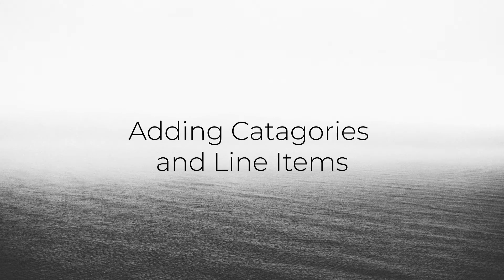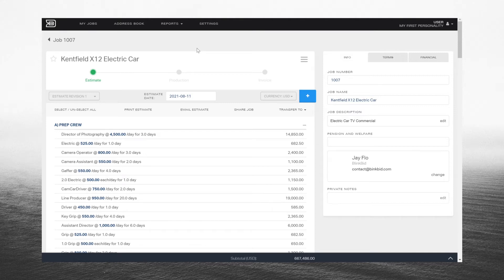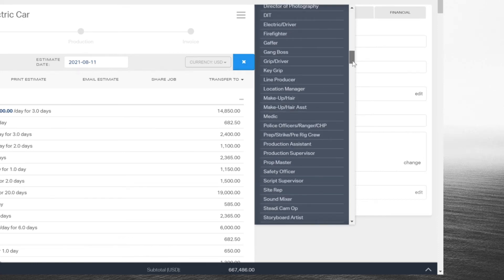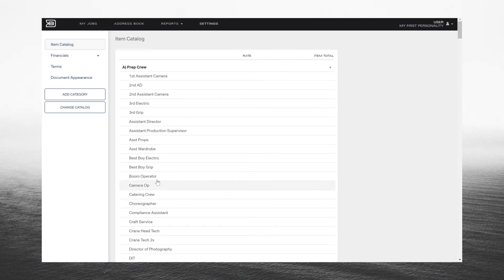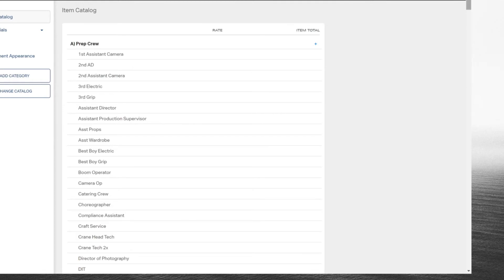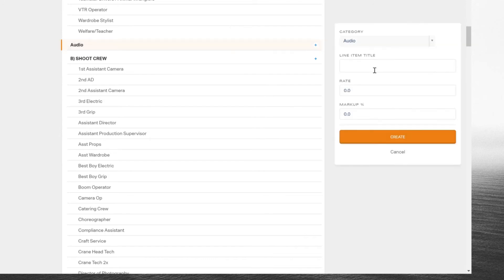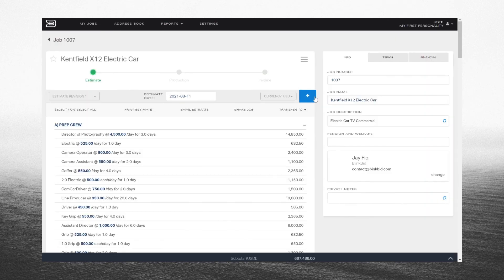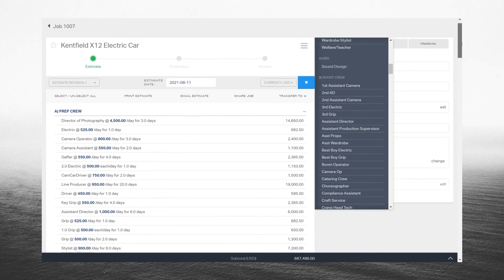Blinkbid: Adding Categories and Line Items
When you initially create a BlinkBid personality, the software will prompt you to assign an item catalog specific to the type of work that you do.

If you are adding items or categories in your settings, the changes you make to your catalog are permanent. The red warning as pictured states that switching between catalogs in a personality erases saved changes to that item catalog, because in theory, each BlinkBid personality is designed to have one item catalog. If you need to switch catalogs for any reason, we recommend that you make a new personality to be associated with the different item catalog to prevent losing any changes to your work.

Once you add and save your new items, they will appear in your line items list.

About BlinkBid:

BIDDING & INVOICING

From bid building to shared job collaboration and advanced invoice features you will love how BlinkBid simplifies your photography business. You'll finally stop wasting time struggling over word processor templates and arcane spreadsheets. You'll also avoid the frustration of searching your hard drive for a file when you can have all of your jobs neatly organized in one place accessible from any computer in the world. This is an essential tool for every photographer trying to grow their business.